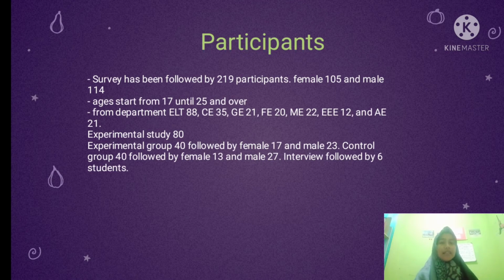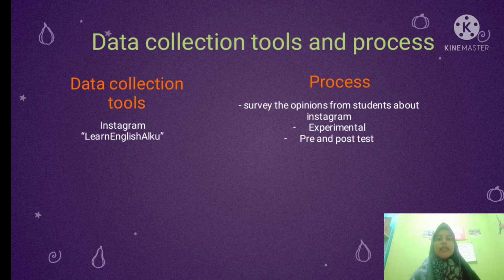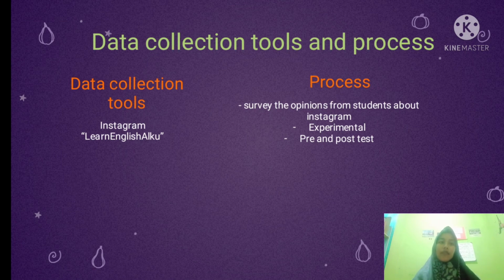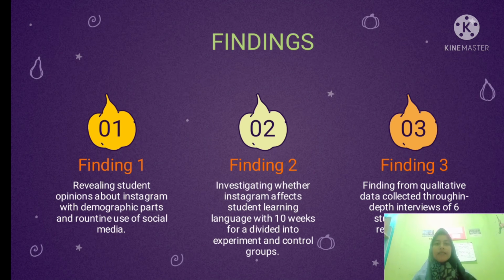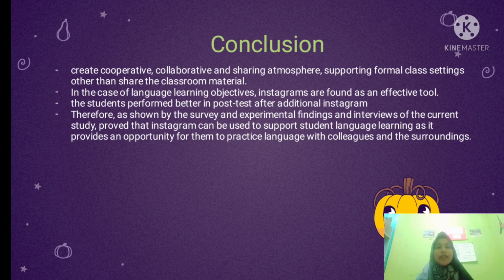last project Listening and speaking